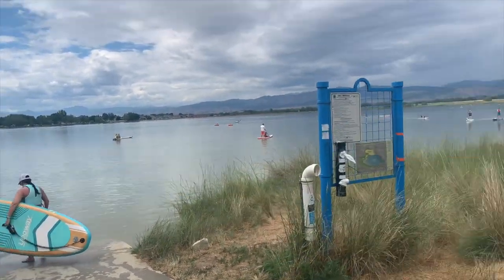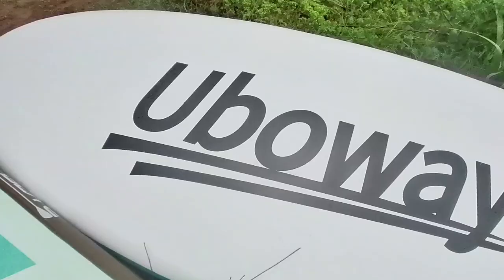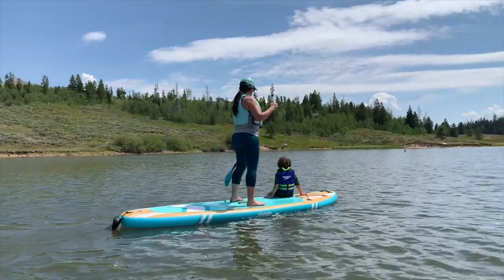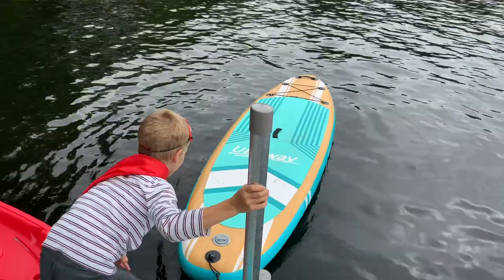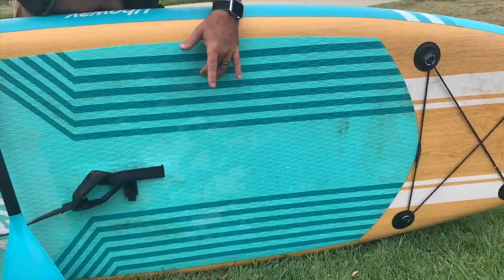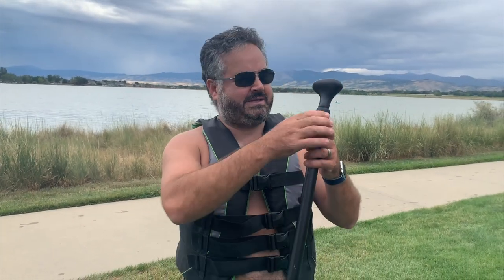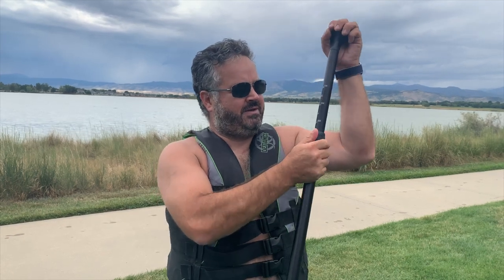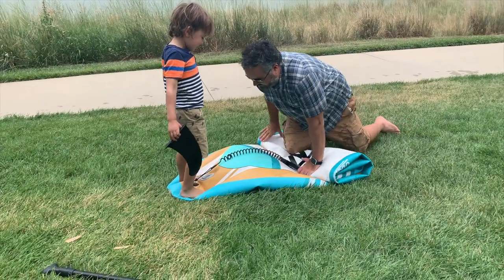The Best Amazon Paddle Board 2021 - Cheap Price, Great Quality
Our family has had an amazing summer this year by going on frequent adventures with the paddleboard. It's very easy to use and inflates quickly so we can get out there in no time! The tough kids will love it too because of its durability- nothing beat a board that could take them through rough waters or even ditch pools without sinking into disappointments below
As parents, you'll appreciate how rugged these boards are since they won't let your little ones down when everything goes wrong.

Portable Pump
Wifes Life Jacket